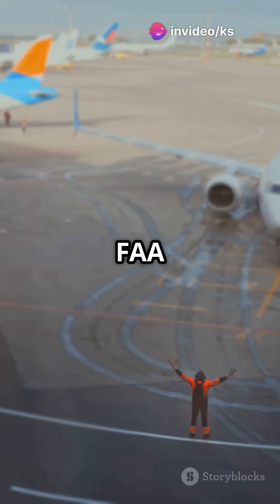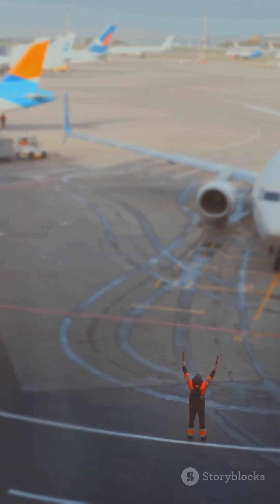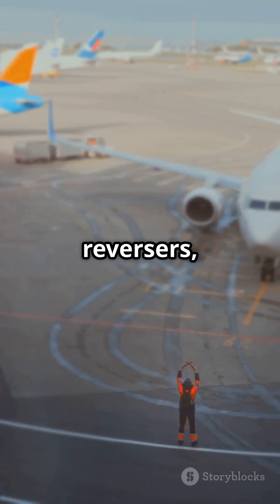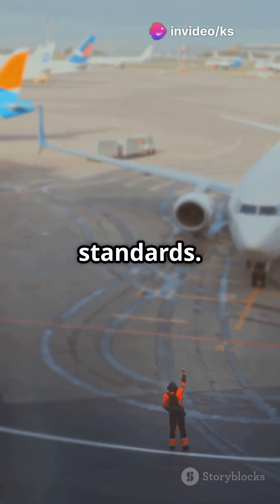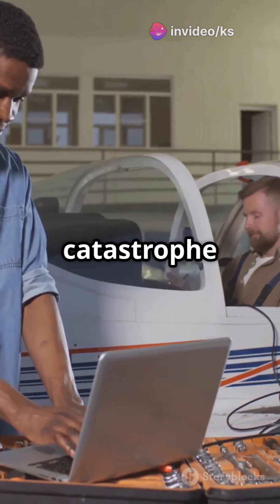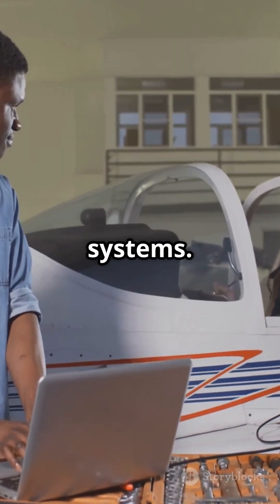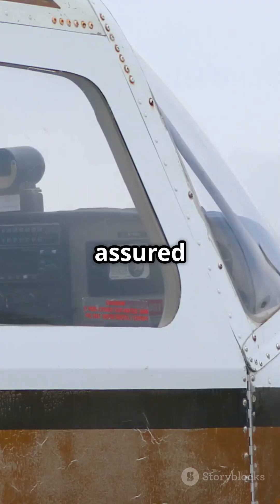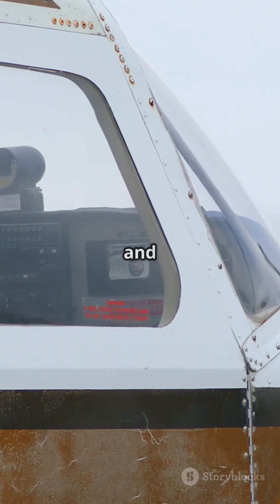What Happens When You DISABLE An Airbus A350's Reverser?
Ever wondered what happens when you disable an Airbus A350's reverser? In this video, we put the aircraft's safety features to the test and explore the consequences of disabling this critical system. From the cockpit to the runway, we'll take you on a journey to understand the intricacies of modern aviation and what it takes to ensure safe landings. With stunning visuals and expert insights, get ready to learn something new about the world of commercial flying. So, buckle up and let's find out what happens when you disable an Airbus A350's reverser!

your quries